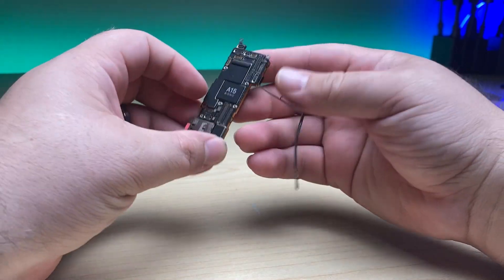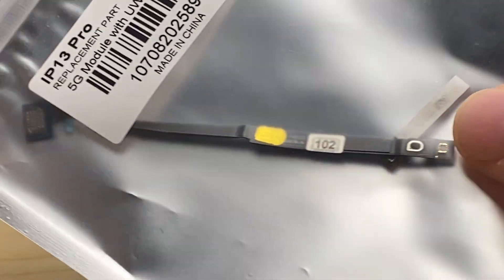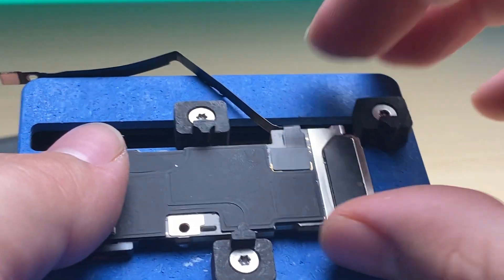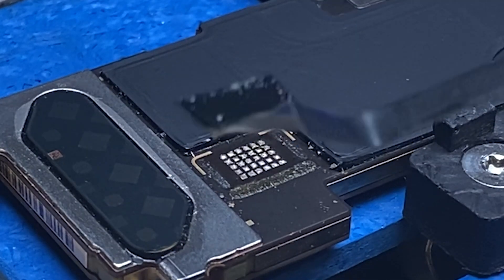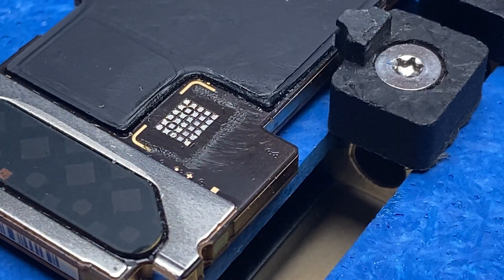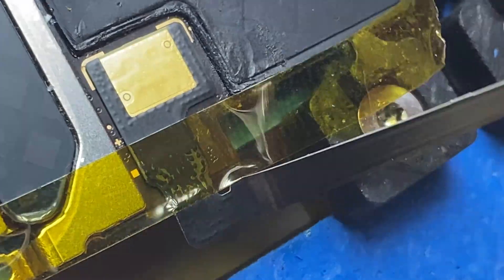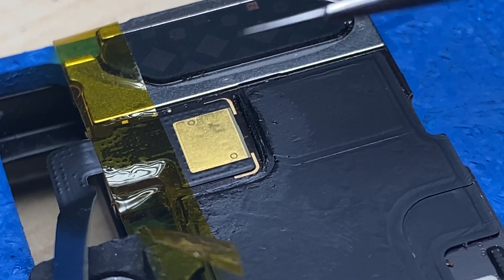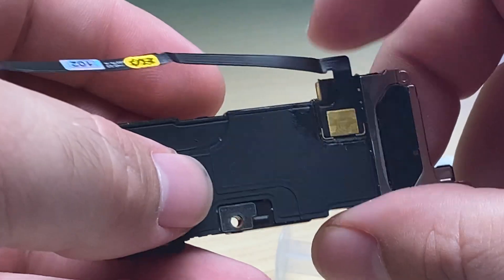📱 iPhone 13 Pro 5G Antenna Repair - (Tips and Tricks #32)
Welcome to our latest video! In this comprehensive guide, we'll walk you through the essential tips and tricks for performing an iPhone 13 Pro 5G Antenna Repair. Whether you're a seasoned technician, we've got you covered with step-by-step instructions and valuable insights.

Discover how to diagnose common antenna issues, such as dropped signals, weak connections, or poor reception, and learn the most effective repair techniques. Our experts will share their knowledge on sourcing reliable replacement parts, using the right tools, and avoiding common pitfalls.

As the world embraces 5G technology, a well-functioning antenna is crucial for an optimal iPhone 13 Pro experience. We'll explore best practices to ensure your device maintains a stable and robust 5G connection.

Save time and money by mastering the art of iPhone 13 Pro 5G Antenna Repair. Watch now and empower yourself with the knowledge to tackle this repair with confidence! Happy repairing! 🛠️🔧📱

Questions? Leave a comment; we're here to help!